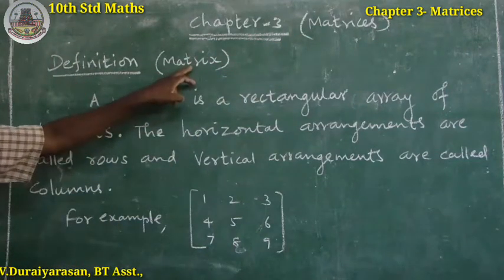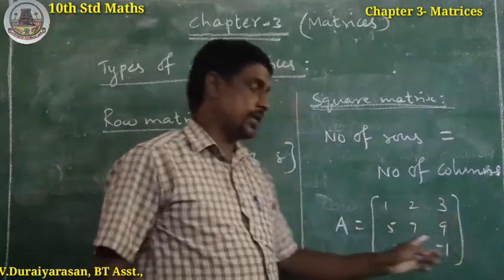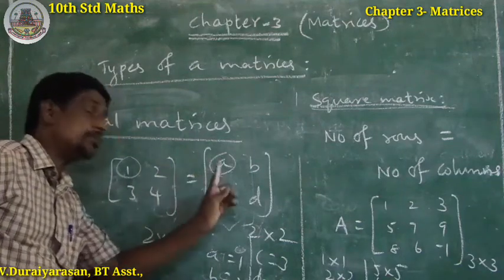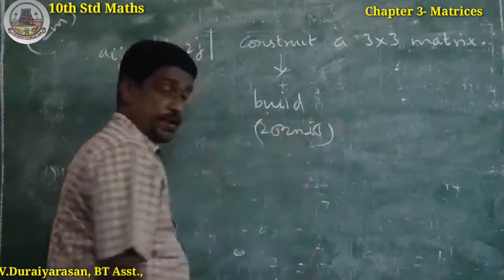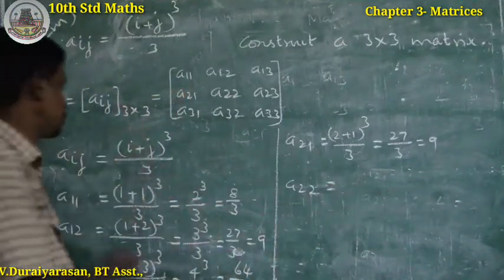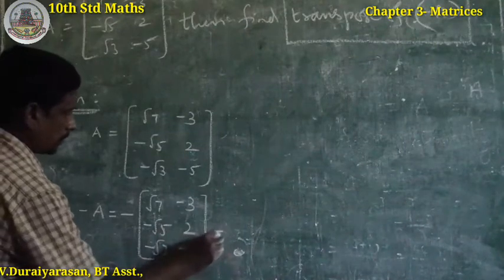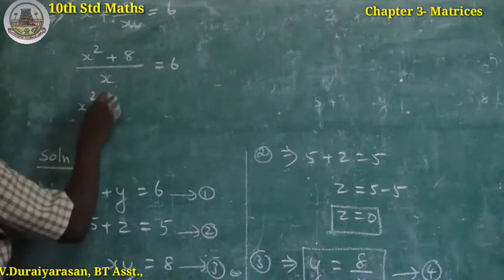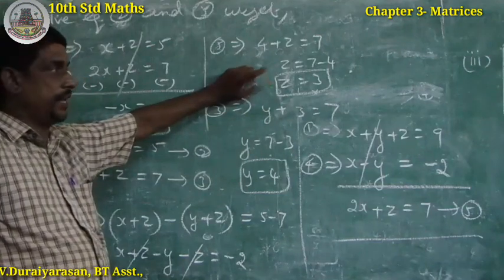10th std 2020-2021Online Maths 'Chapter-3 Matrices', V.Duraiyarasan B.T Asst.,BHSS.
10th std 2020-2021Online Maths 'Chapter-3  Matrices', V.Duraiyarasan B.T Asst.,Banadurai Higher Secondary School, Kumbakonam.